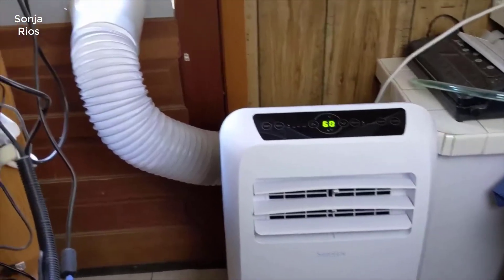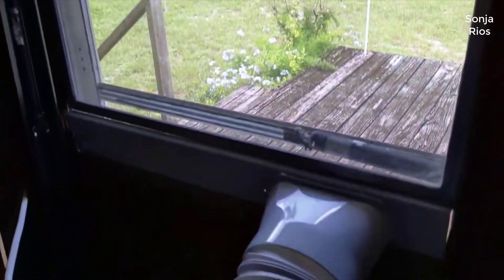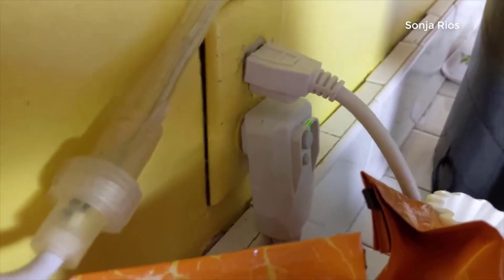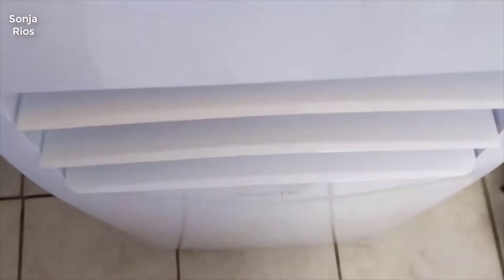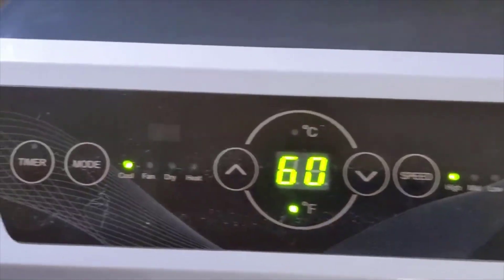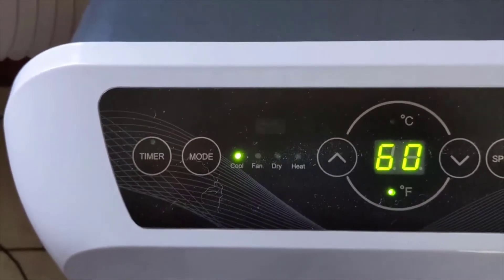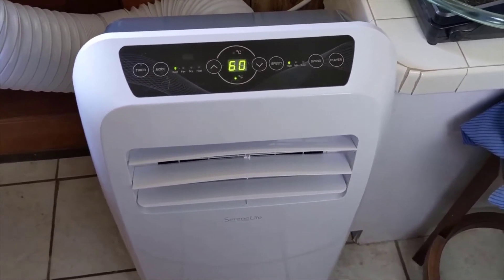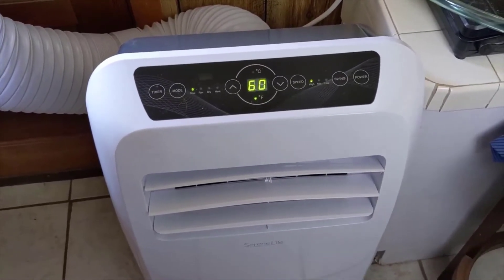SereneLife SLPAC 12000 BTU Portable Air Conditioner - Review 2022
SereneLife SLPAC Portable Air Conditioner with Built-in Dehumidifier Function,Fan Mode, 12,000 BTU + HEAT, White
+ HANDY AND PORTABLE: The Serene Life Portable Air Conditioner System features a lightweight, handy, sleek body design intended to be used in the bedroom, living room, or garage at home or office. It features rolling wheels for easy portability
+ BUILT-IN DEHUMIDIFIER: you don’t only get the cooling effect of the portable AC but also helps reduce humidity levels, a huge financial and space saving!
+ 4 OPERATING MODES: The compact floor AC indoor cooler conditioning unit features a simple electric plug in operation and has 4 modes - cooling, heating, dehumidifier, and fan. Also features automatic swing mode w/ moving wind vent for maximum air circulation
+ REMOTE CONTROL: Features a digital touch button control panel which includes the power, mode, timer, temperature, and fan speed settings. Other functions such as unit selector (°C/°F), sleep key can be adjusted using the included remote control
+ GREAT FOR ALL YEAR ROUND: With 12, 000 BTU (ASHRAE) / 7,000 BTU (SACC) cooling power and 12, 000 BTU Heating power, this is the best option to save space and money. The cold air can cover a room up to 450+ sq. ft. Air flow is rated at 380 m3/hr. , moisture removal/dehumidifier at 1. 8 liters/hr. w/ an operating noise level of only 56-59 dBa

@ B07RN1GRBQ